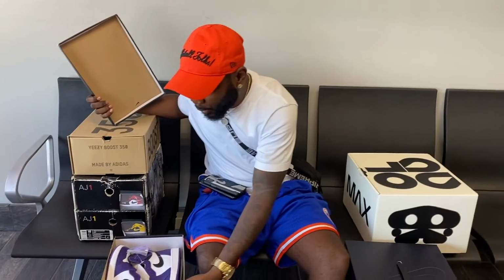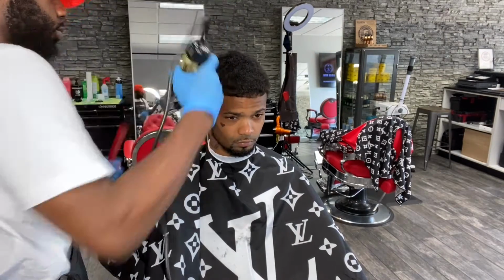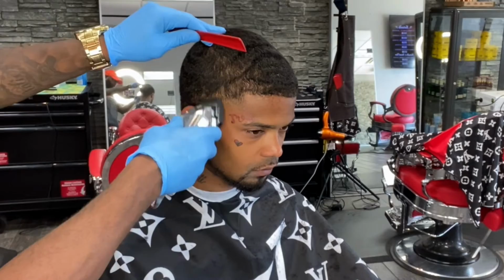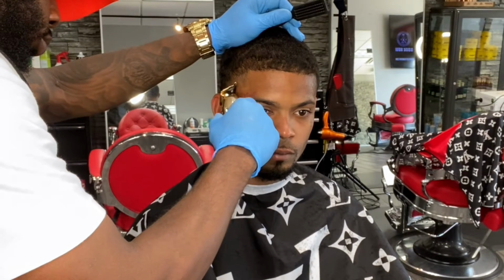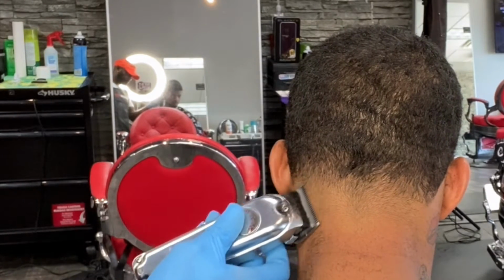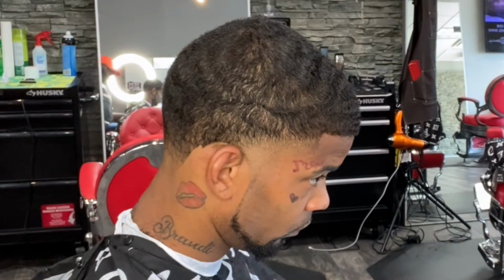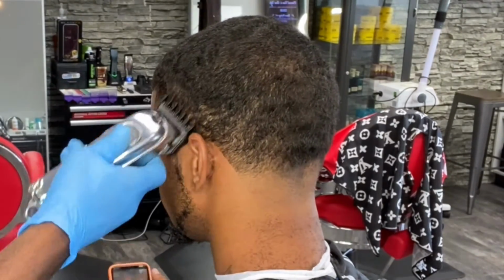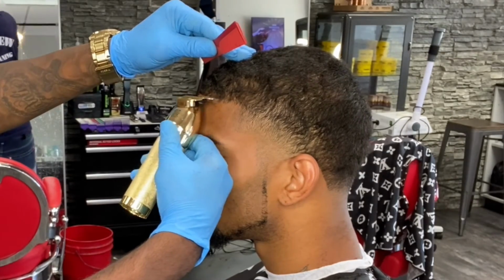SMOKE PURP HAIRCUT!!!!!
In this new video I'm promoting my soon to be launched sneaker and some exclusive sneakers. This tutorial is a smoke purp style tapper with wave length on top ,going with the grain...tune in for more!!!